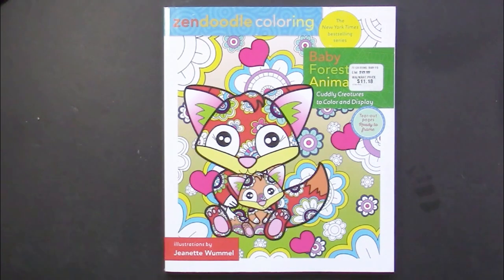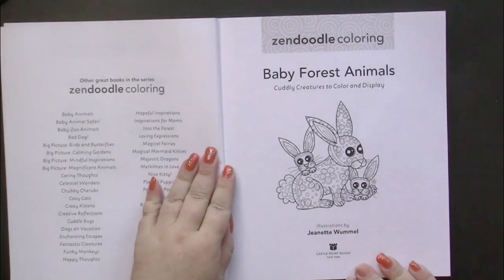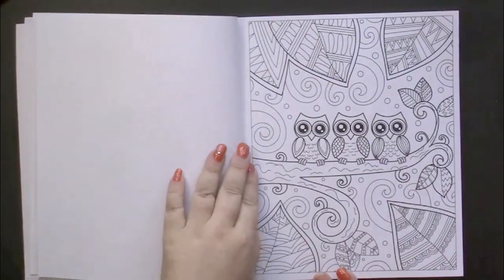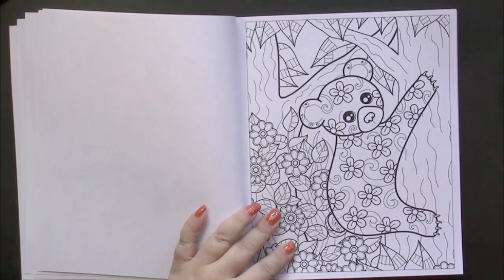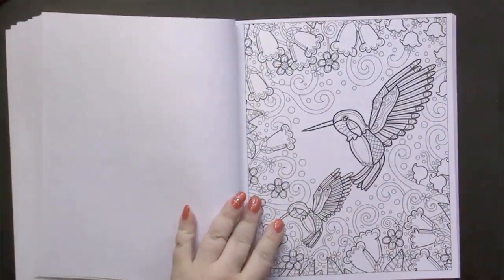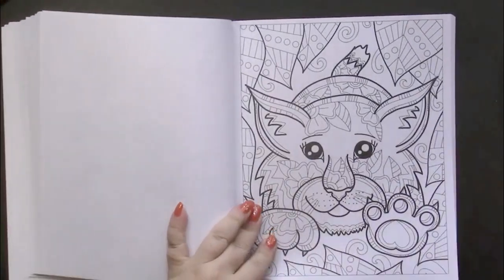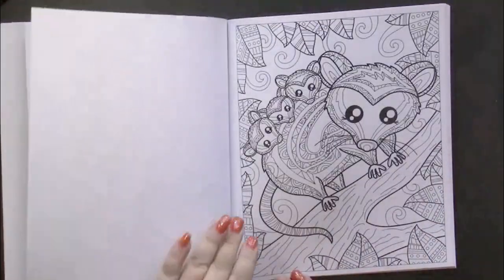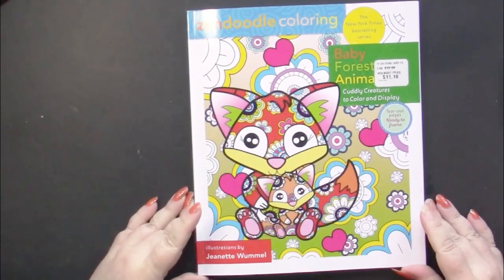Flip & Review: Baby Forest Animals by Jennette Wummel (Adult Coloring)